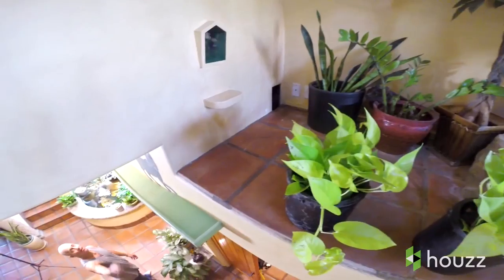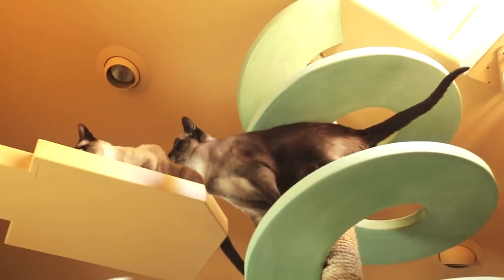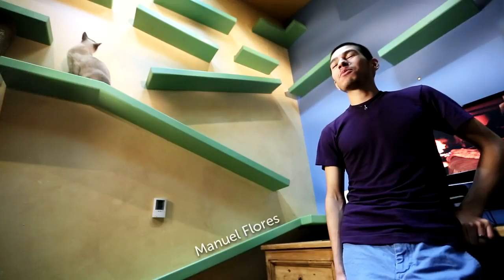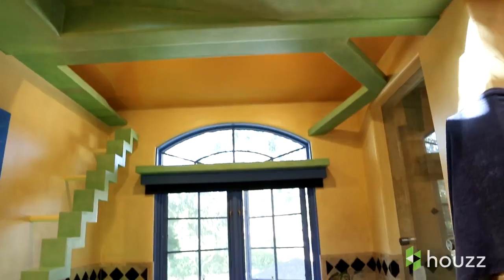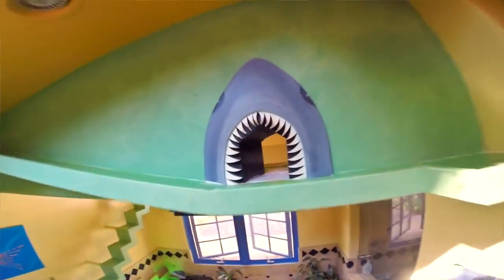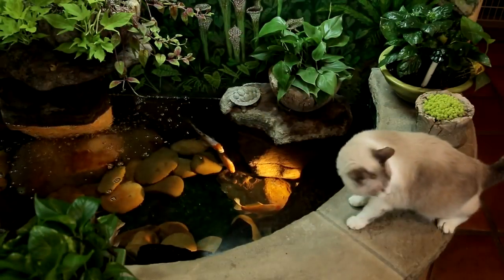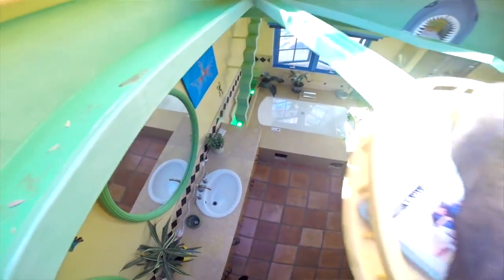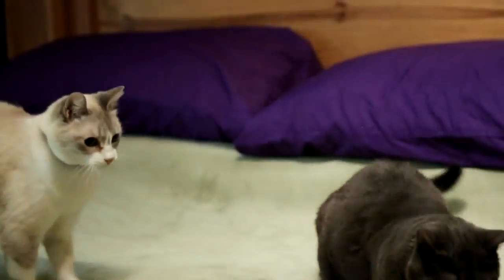Man Turns His House Into Indoor Cat Playland and Our Hearts Explode